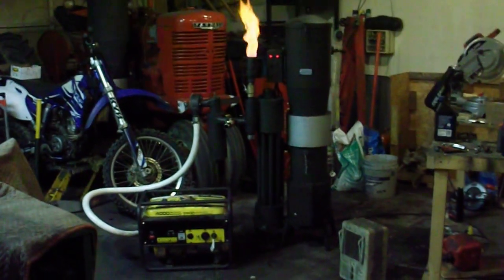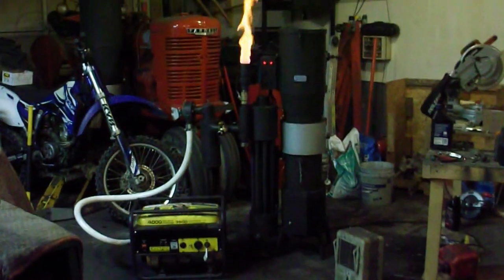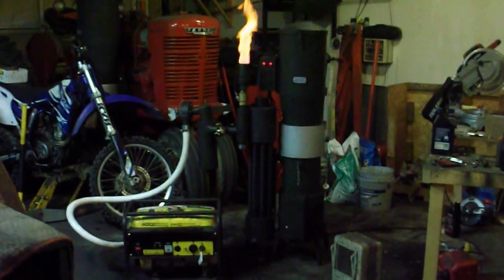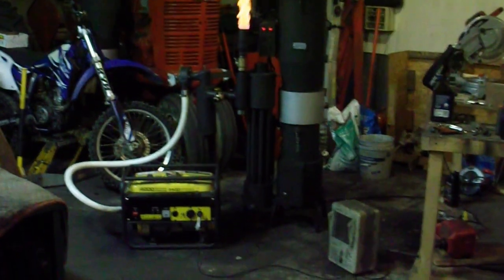2013 E-Series I Gasifier Running Generator with 1.5 kW load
This machine does not feature our media filter, I recommend the media filter on all machines that we offer. Sorry for the poor quality.